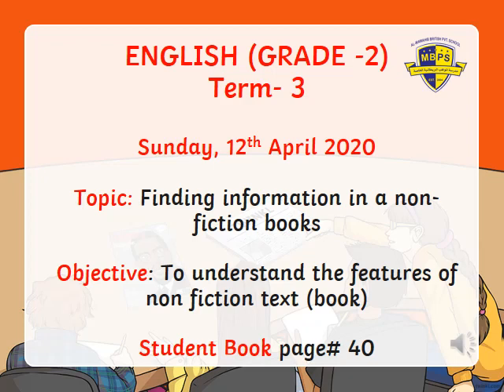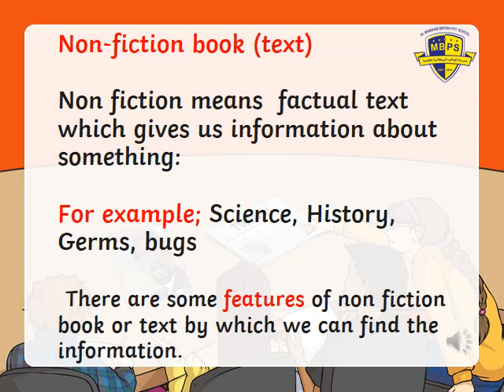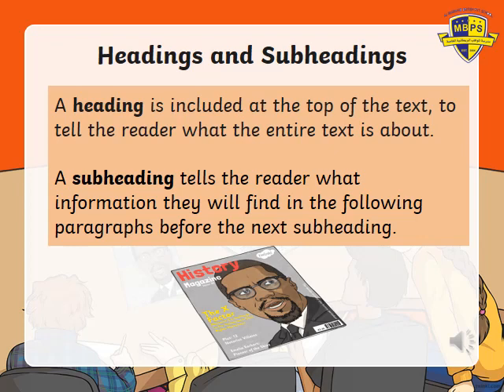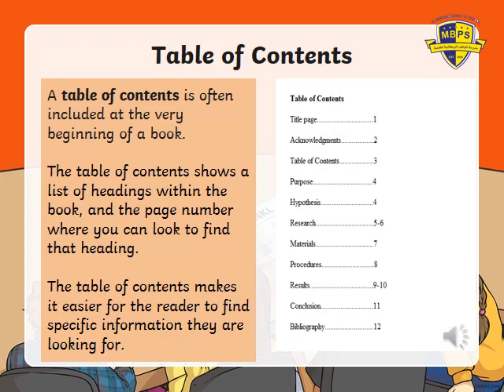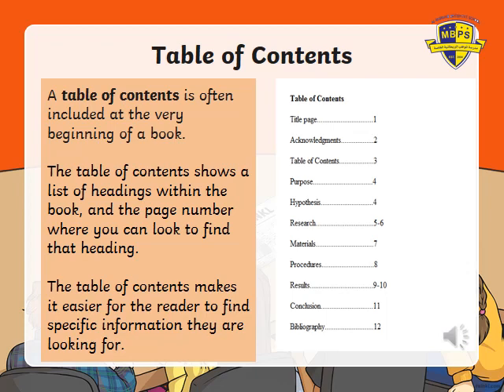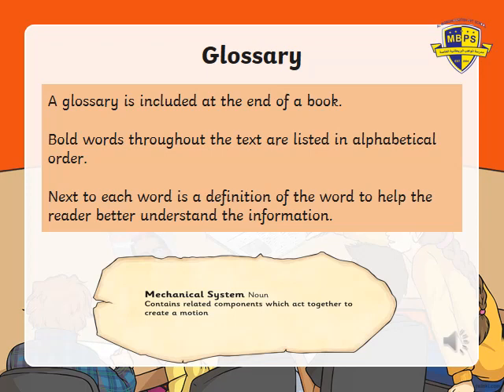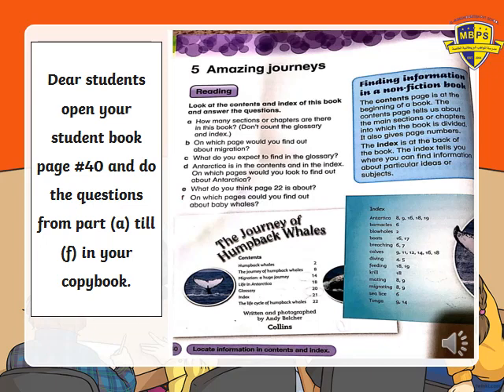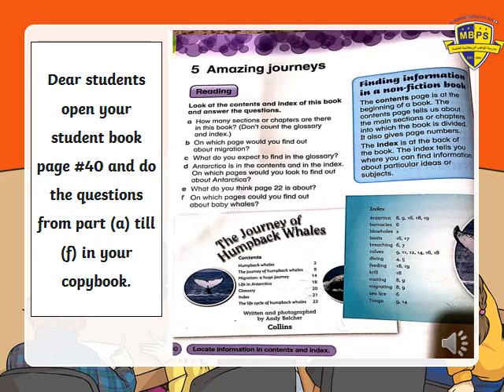12-04-2020 Week 4 Finding information in non fiction book